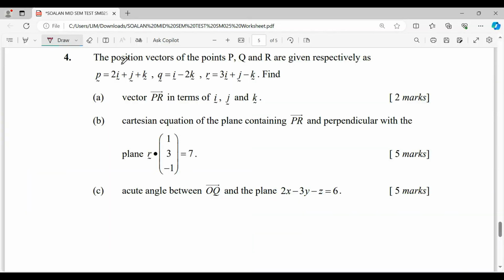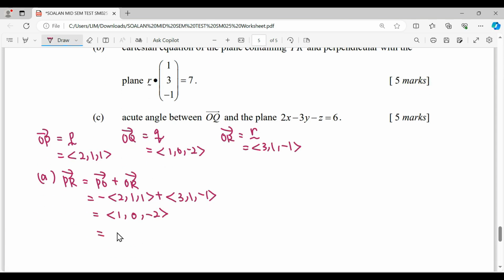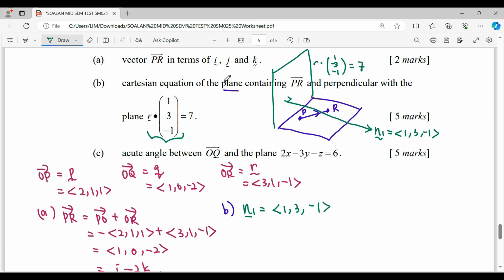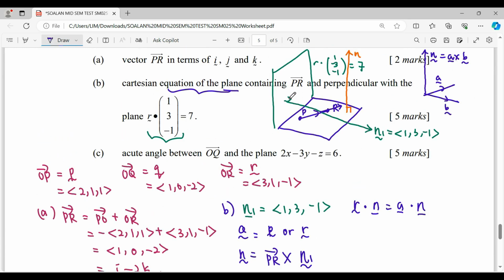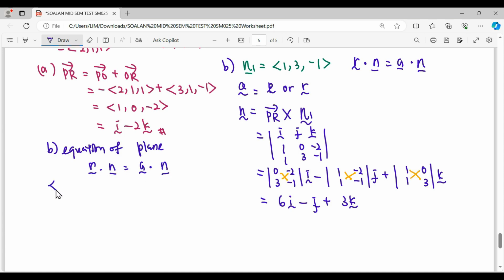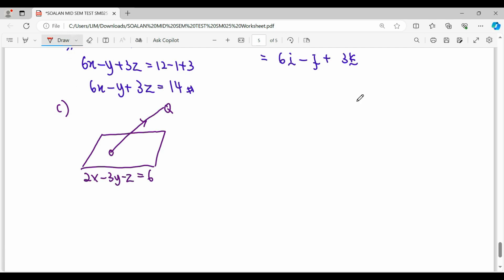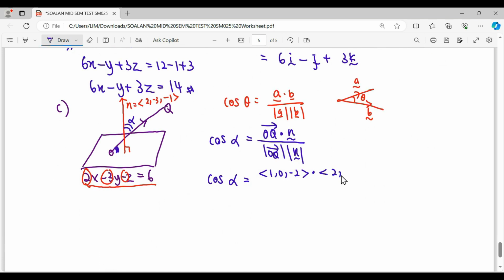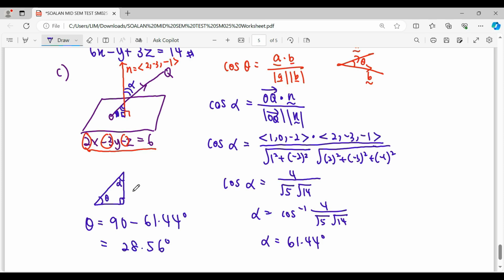2023/2024 MST Q4 SM025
The position vectors of the points P, Q and R are given respectively as p=2i+j+k, q=i-2k, r=3i+j-k.
Find
(a) vector PR in terms of i, j and k.
[2 marks]
(b) cartesian equation of the plane containing PR and perpendicular with the plane r.(i+3j-k)=7.
[5 marks]
[5 marks]